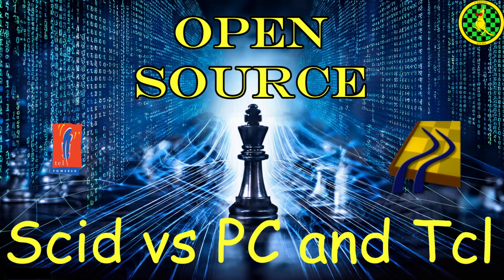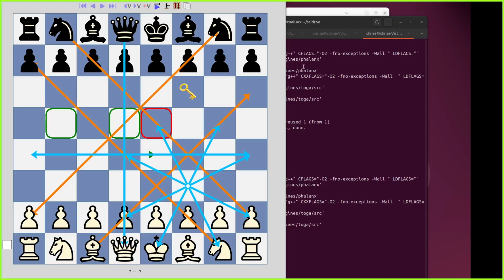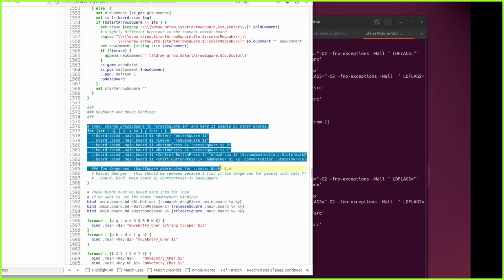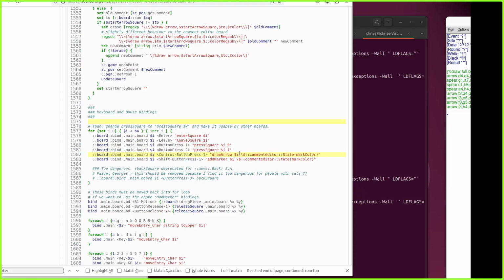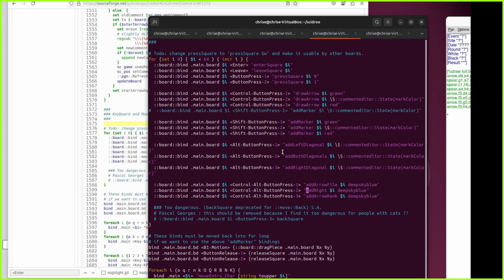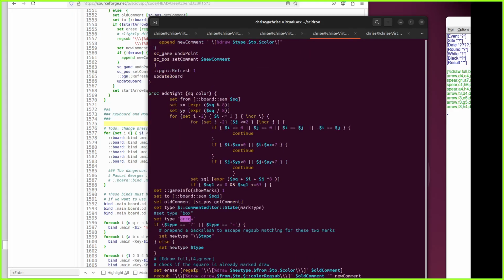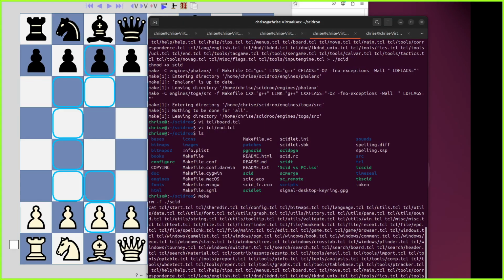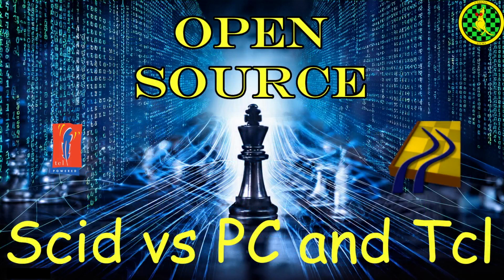Make it how you want it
In this video I show how to make changes to the tcl ("tickle") code and come up with your own custom version.

0:00 - Intro
2:08 - Modified Scid vs PC
4:20 - end.tcl changes
8:37 - board.tcl changes